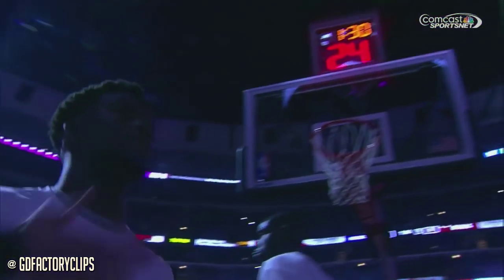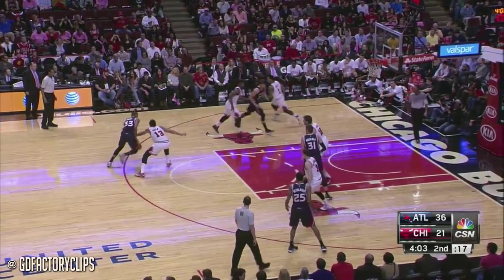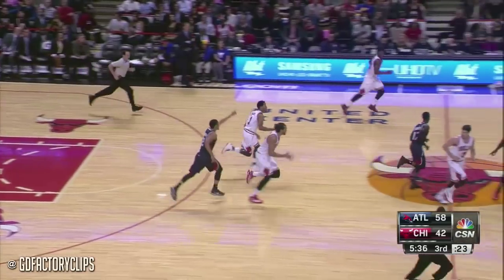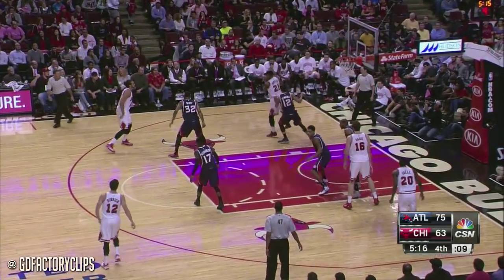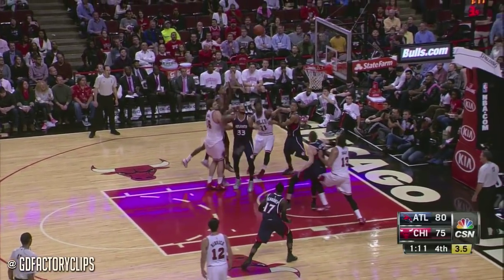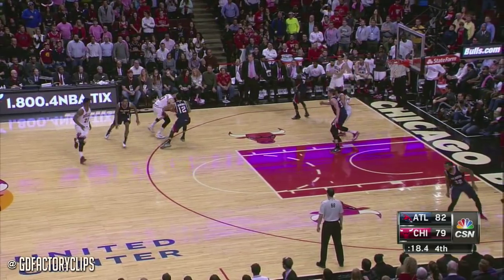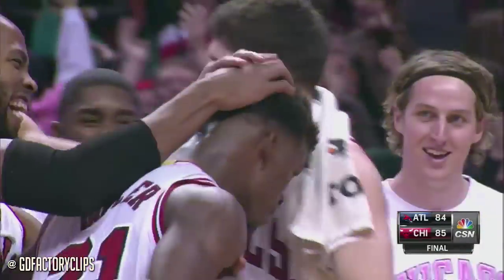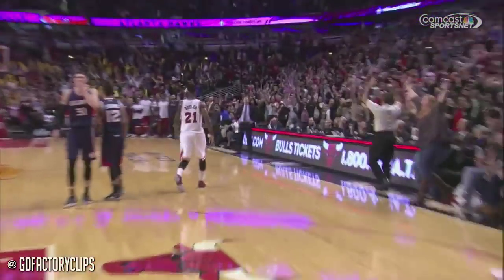Jimmy Butler Full Highlights vs Hawks (2014.10.16) - 29 Pts, Crazy Game-Winner!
Jimmy Butler hit a 3-pointer at the buzzer to cap a 20-point fourth quarter and the Chicago Bulls rallied from a 21-point deficit with 11 minutes to play to beat the Atlanta Hawks 85-84 on Thursday night in an exhibition game. Butler, who only played 6 minutes in the fourth, had a game-high 29 points on 8-for-14 shooting from the field and 12-for-16 shooting from the line.